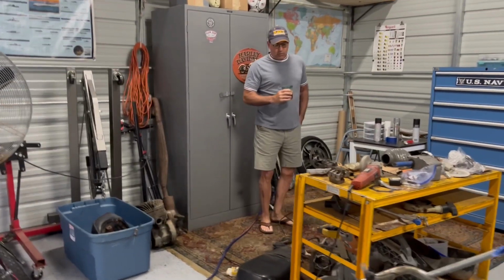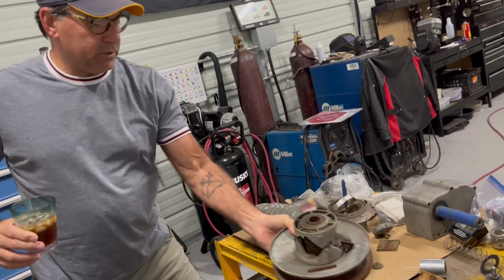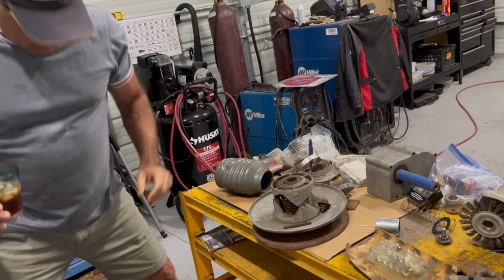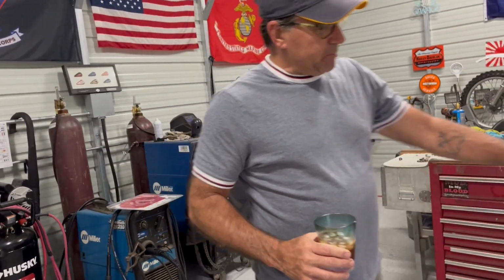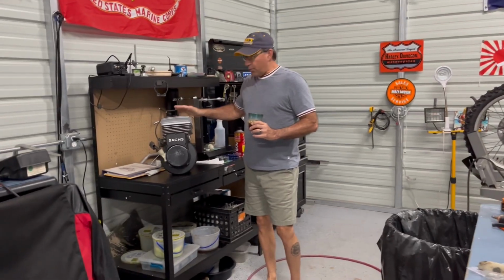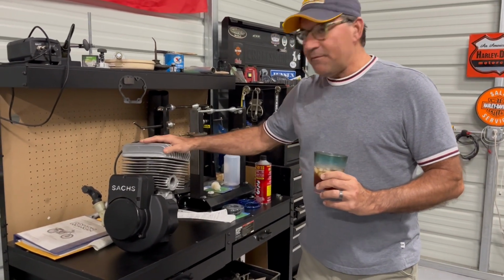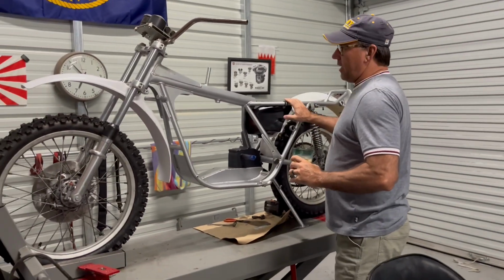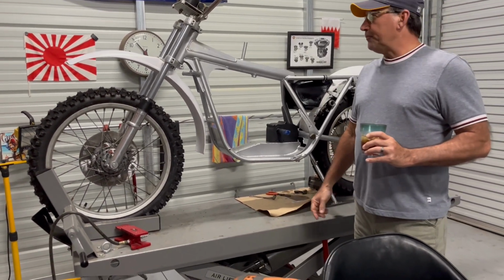Softail Junky. Ronkon dirt bike restoration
Harley Davidson Softail service and restoration, buying softail twin-cams / Evo's as cheap as possible and restoring them for sale.